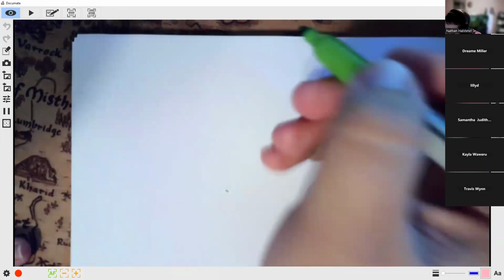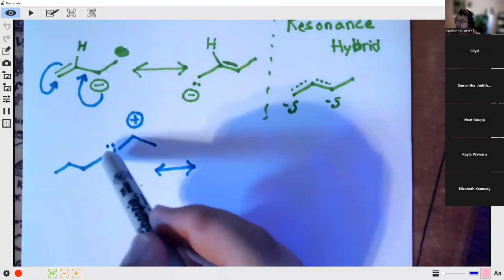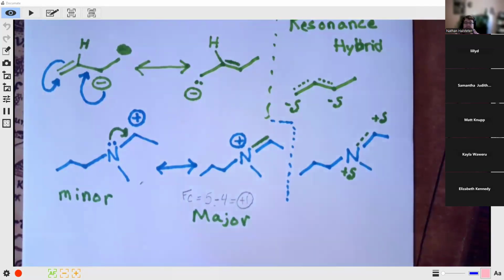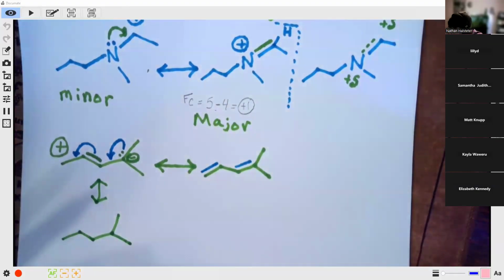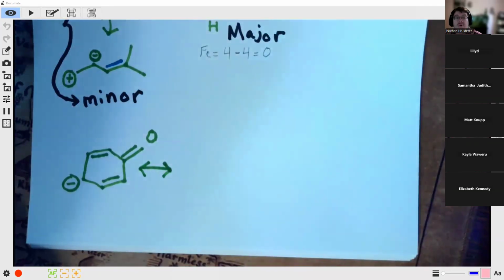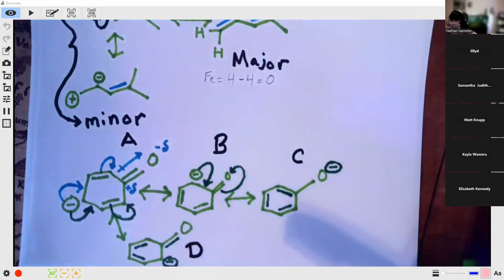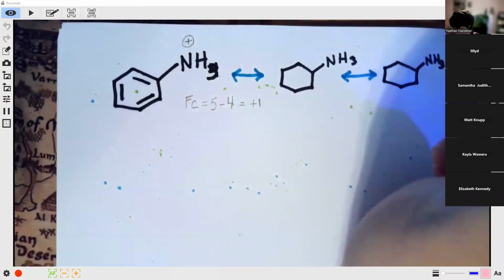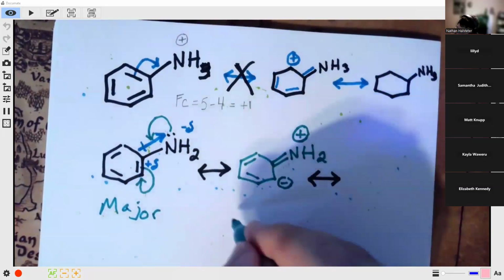Organic Chemistry I Resonance Practice Problems with a Master's in Organic Chemistry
In this video you will learn how to do resonance for an organic chemistry college level class.